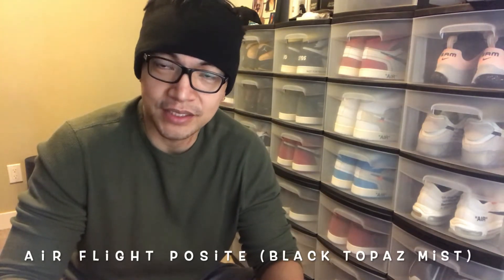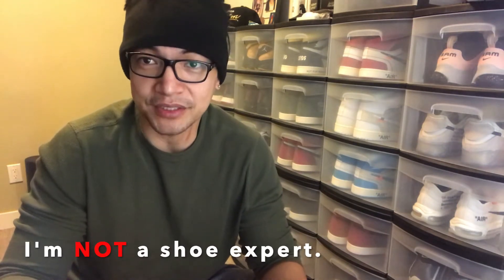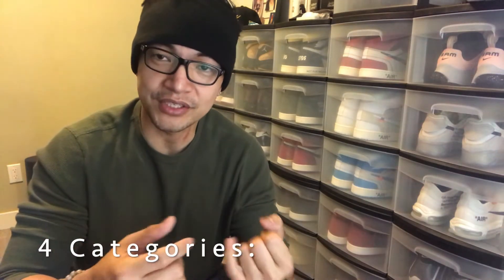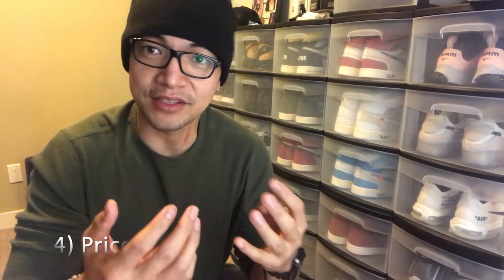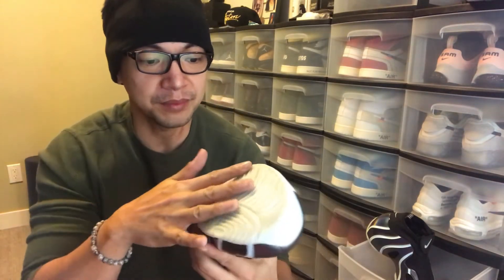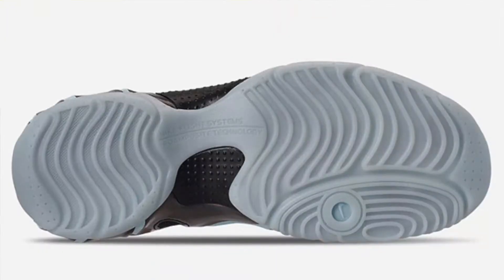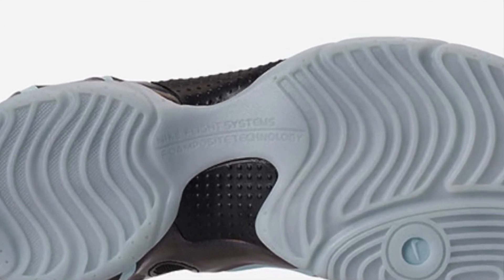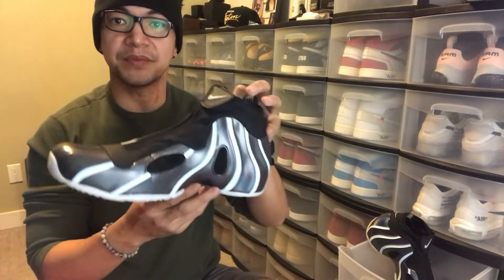REVIEW [ NIKE AIR FLIGHTPOSITE / TOPAZ MIST ]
This a is a first-hand honest review of the Nike Air Flightposite in the BlackTopaz Mist colorway.